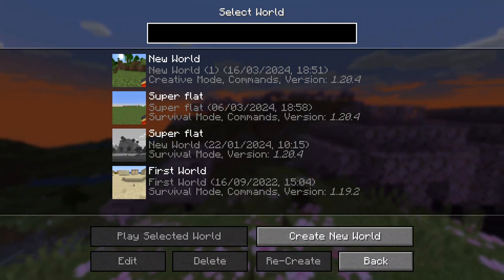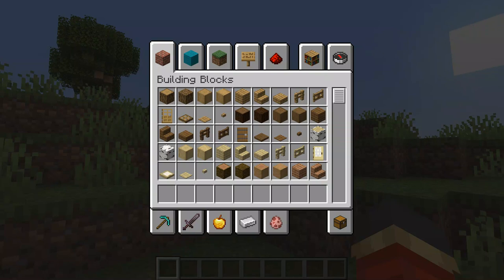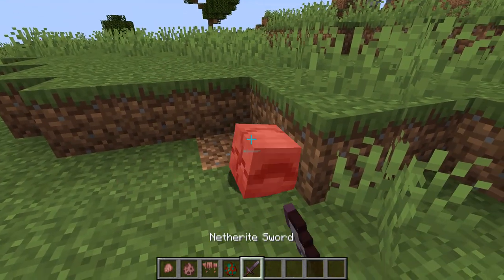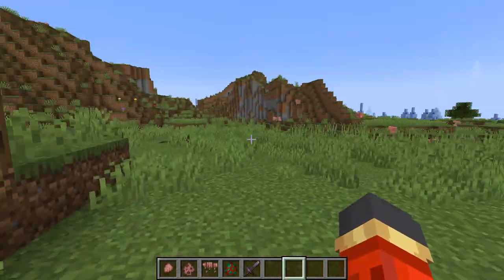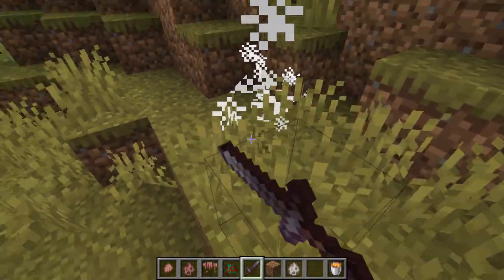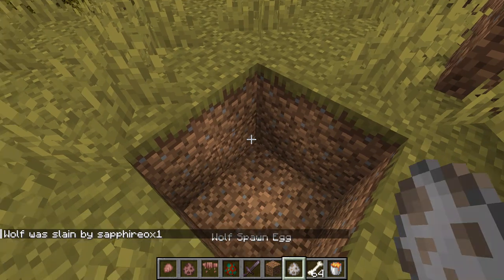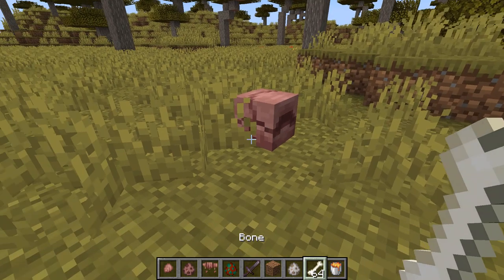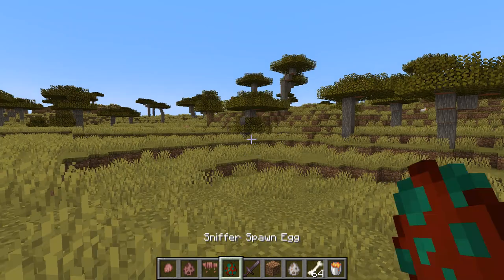The new Mods and snapshots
New Minecraft stuff